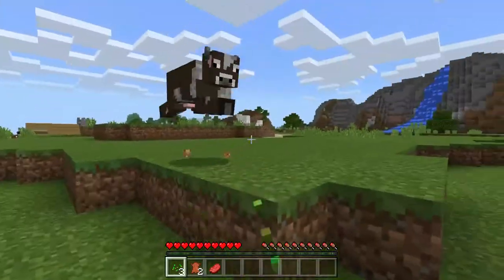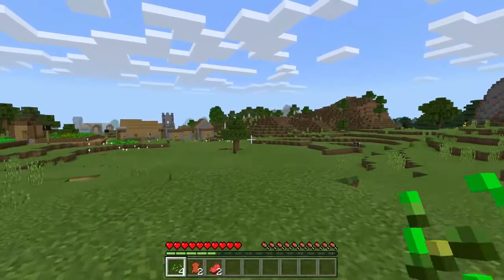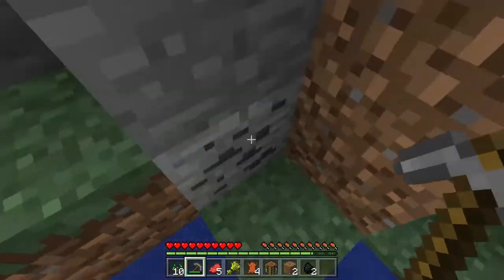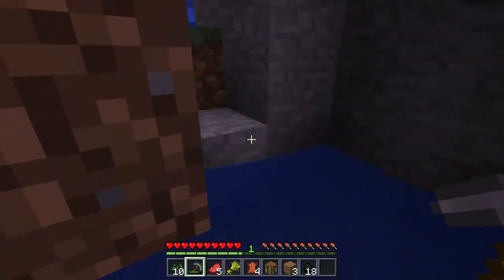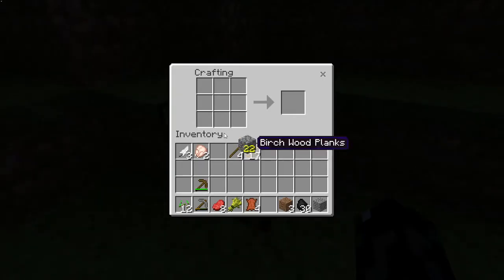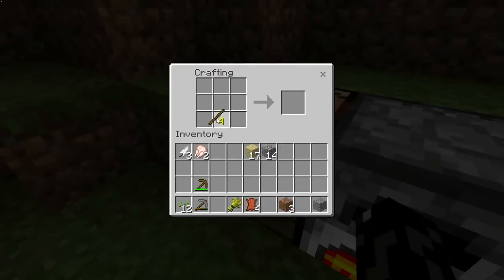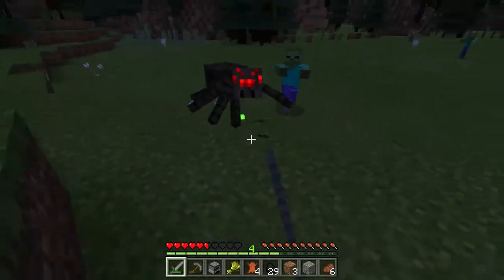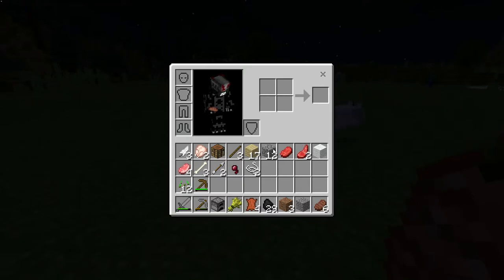A Song Of Ice and Fire Blocks, I'm Back! Minecraft Windows 10 Edition Game of Thrones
For the first episode of A Song of Ice and Fire Blocks, I xenocraft1212 finally return with a game this time is minecraft windows 10 edition for the about 4th time. This minecraft lets play is going to be themed after George RR Martins A song of Ice and Fire, or Game of Thrones. I started in a random seed of minecraft windows 10 or/PE to discover two villages, and where Highgarden might be. The seed is -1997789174.